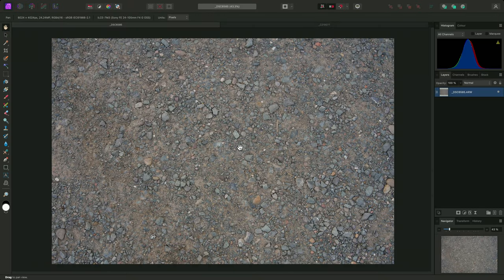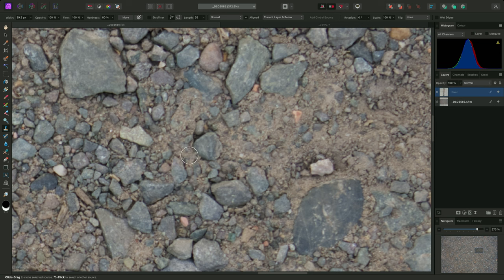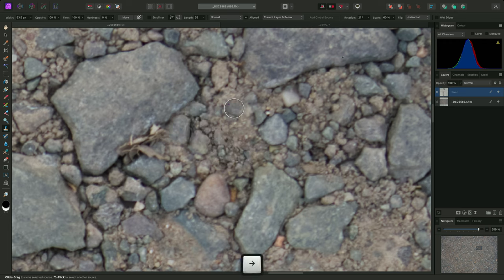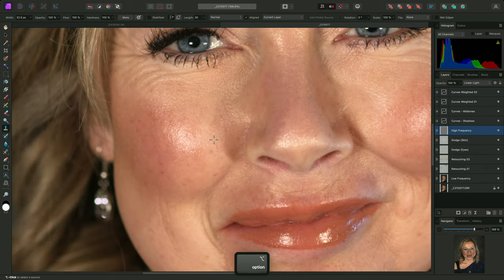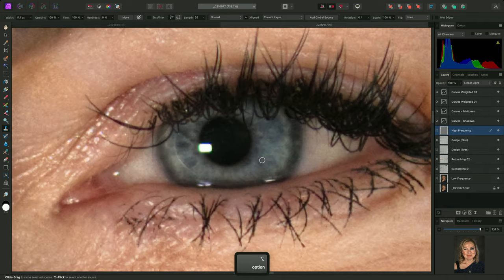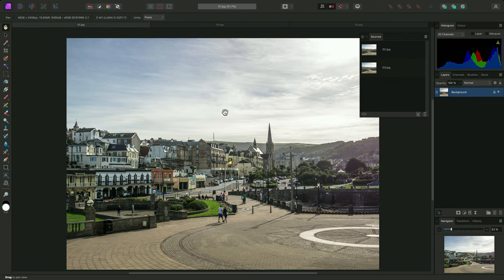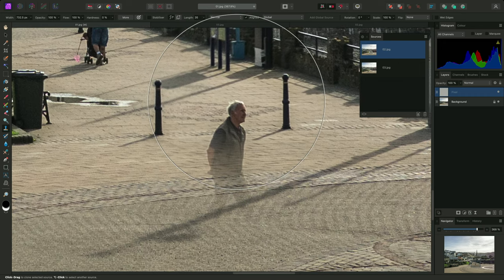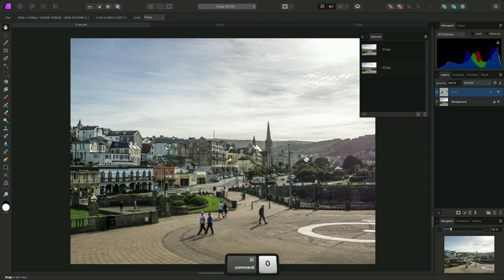Clone Brush Tool and Sources Panel (Affinity Photo)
Learn how to use the Clone Brush Tool to sample from one area and clone it to another area of your image. Furthermore, discover how to use non-destructive cloning onto a separate layer, and also how the Sources panel works for global cloning between different documents/images.